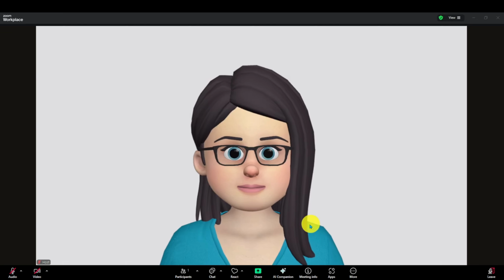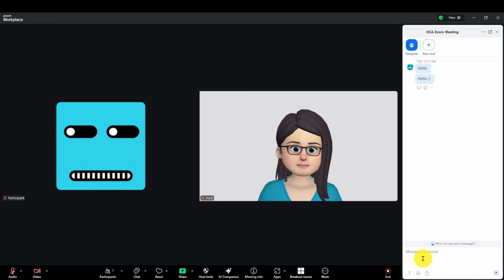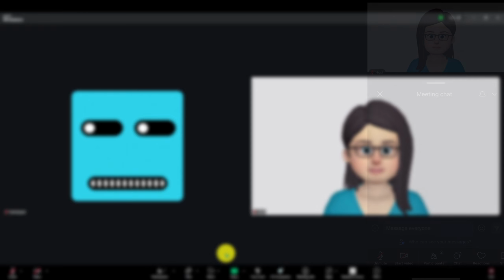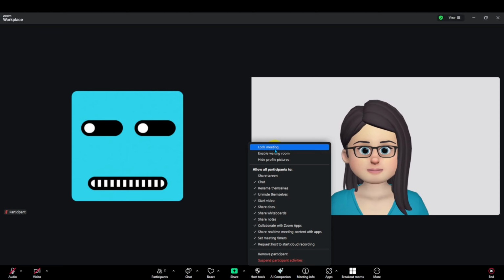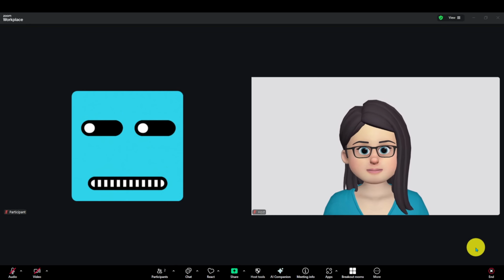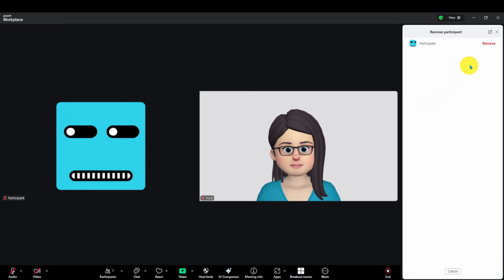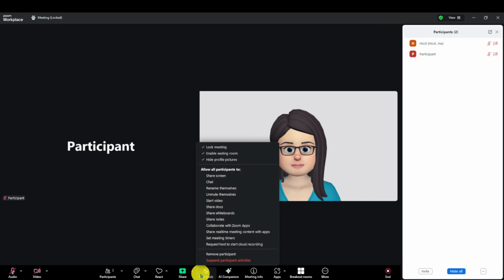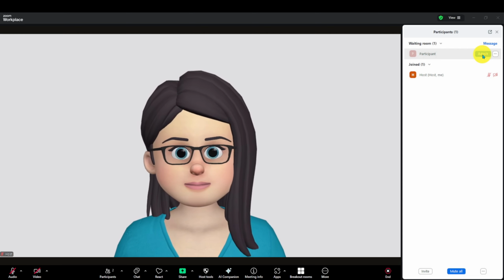OCA Zoom Security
In this video, we’ll walk through key Zoom features that keep OCA meetings safe and respectful. We’ll cover how to use the chat, host permissions, and how to use security features — both on desktop and mobile devices.